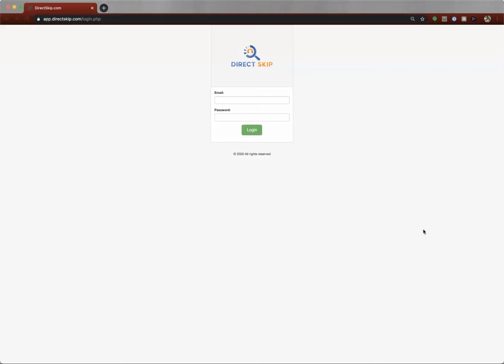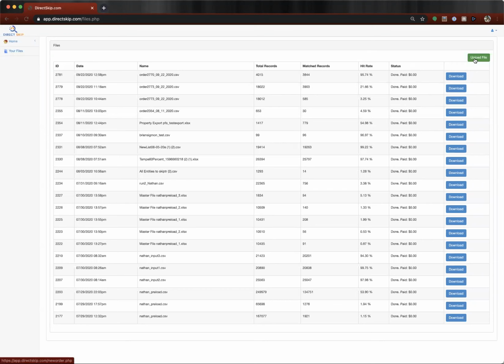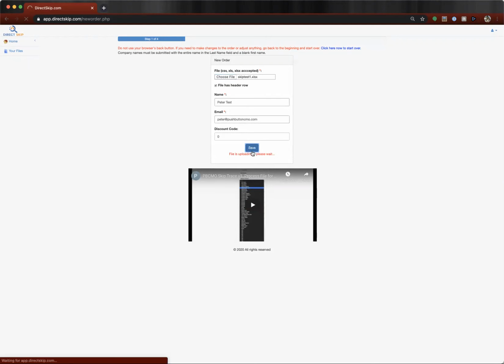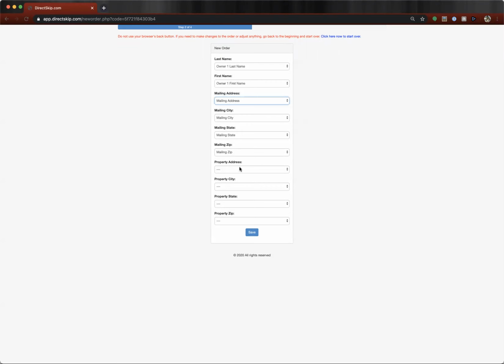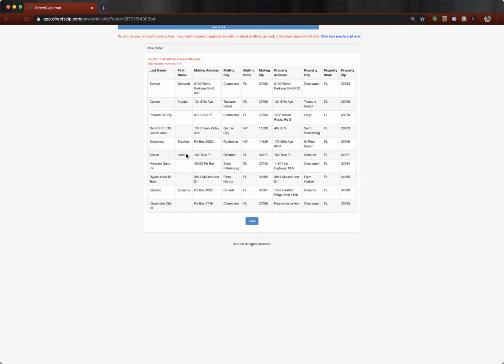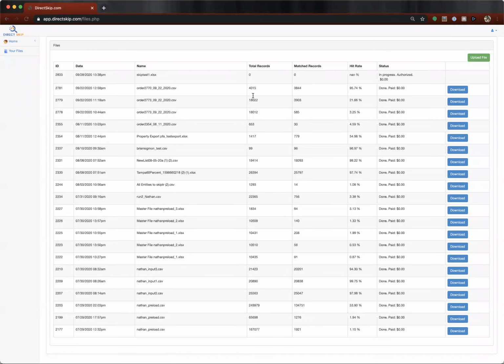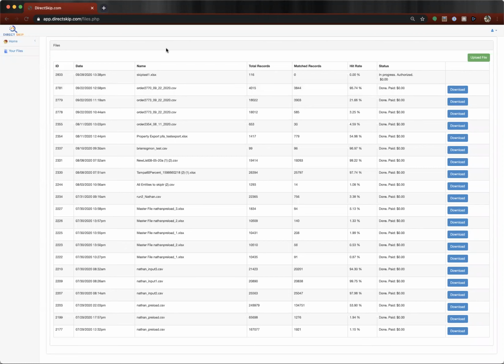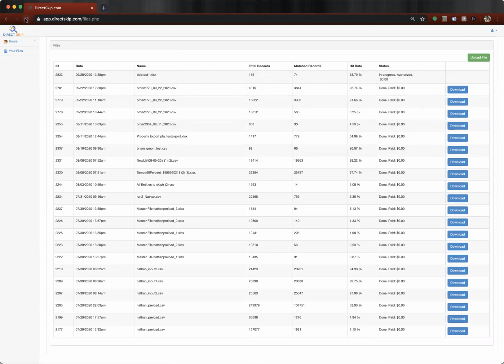Running Your First File